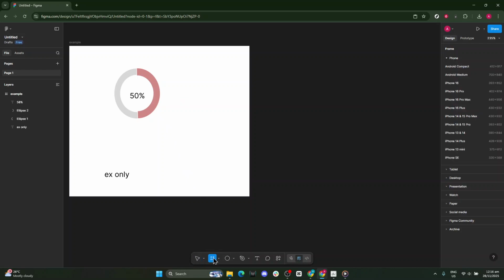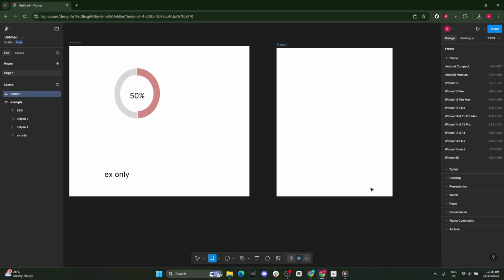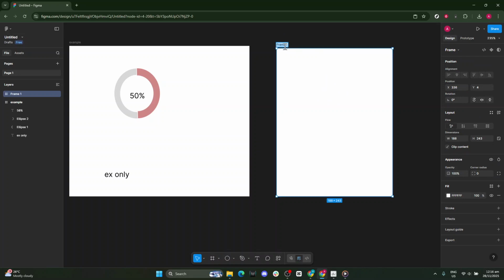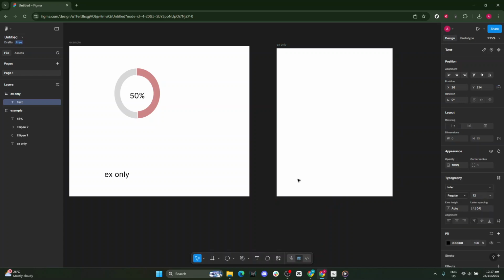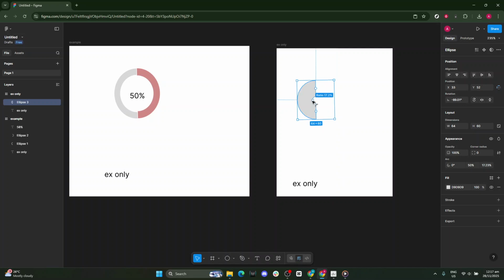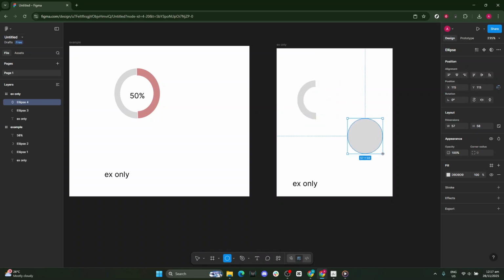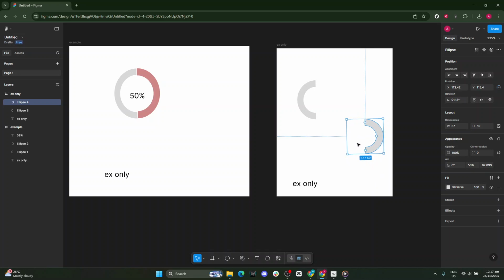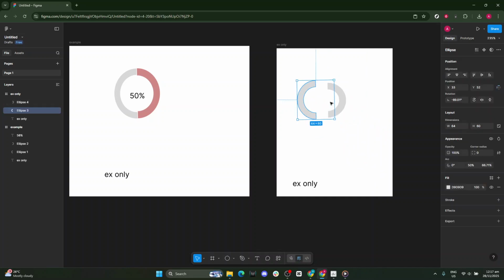How To Design Pie Charts In Figma (Fast) (2025 Guide)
Learn how to design pie charts in Figma fast in 2025 🥧 with this easy, step-by-step guide. Create visually appealing charts, present data effectively, and speed up your design workflow.